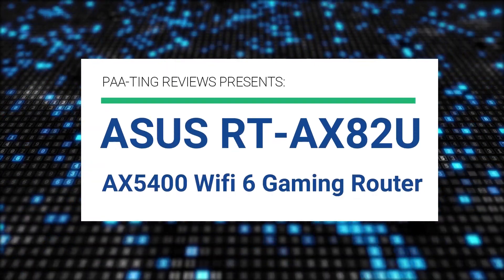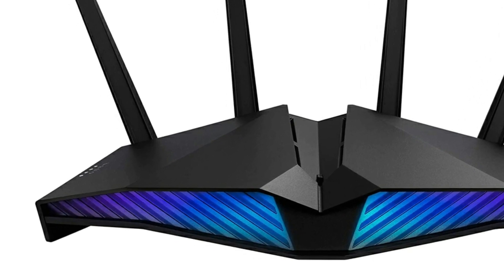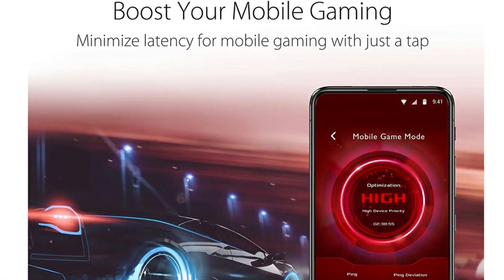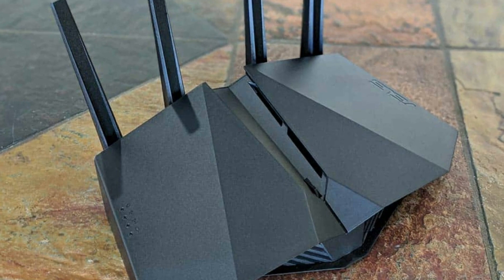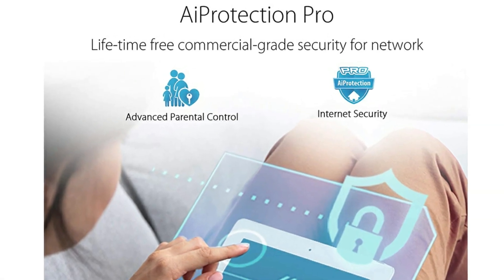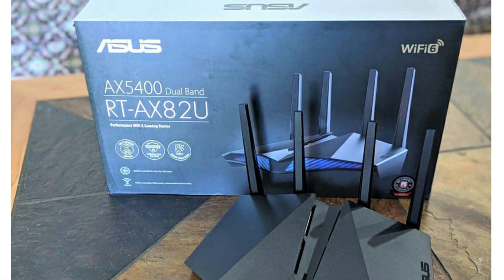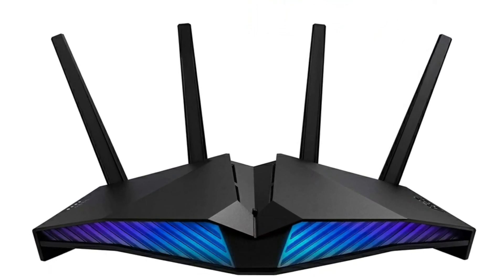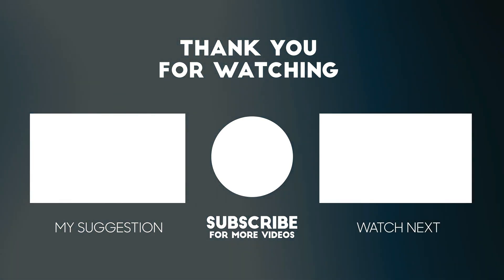ASUS RT-AX82U AX5400 Dual-Band WiFi 6 Gaming Router ✅ (Review)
Get This Router:
Amazon (US)
Amazon (CA)
Amazon (UK)

► PRODUCT DETAILS ◄

ASUS RT-AX82U AX5400 Dual-Band WiFi 6 Gaming Router, Game Acceleration, Mesh WiFi Support, Lifetime Free Internet Security, Dedicated Gaming Port, Mobile Game Boost, MU-MIMO, Aura RGB

• New-generation WiFi 6 - Enjoy ultrafast speeds up to 5400 Mbps with the latest WiFi 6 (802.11ax) and 160MHz channels
• Mobile Game Mode - Minimize lag and latency for mobile gaming with just a tap on the ASUS Router app
• Choose your lighting vibe - Feature ASUS Aura RGB lighting effects that you can choose from a variety of lighting effects and customize lighting to align with specific modes.
• ASUS AiMesh support – Create a flexible, seamless whole-home mesh network with AiMesh-compatible routers
• Commercial-grade home network security – Lifetime free ASUS • AiProtection Pro, powered by Trend Micro, with WPA3 and advanced Parental Controls to protect your home

► Music ◄